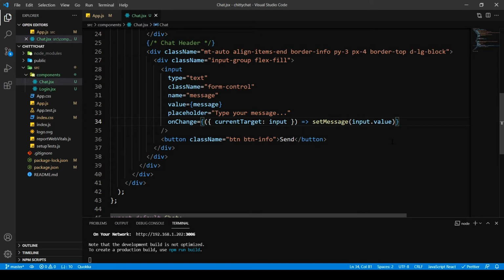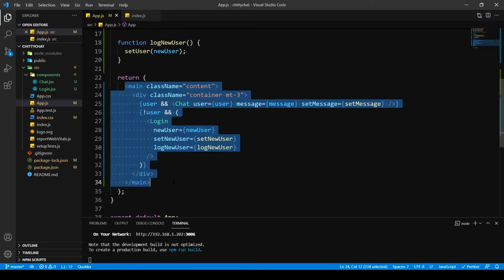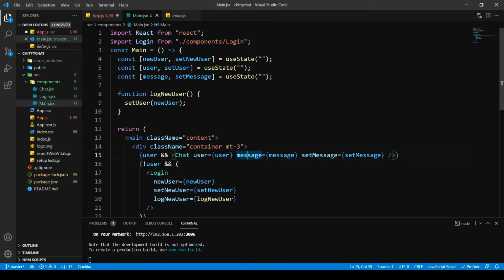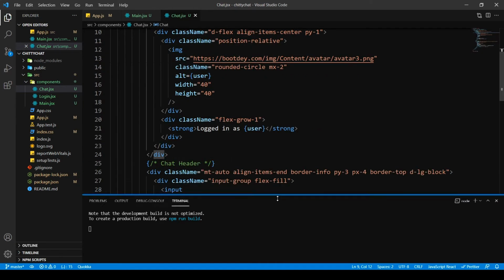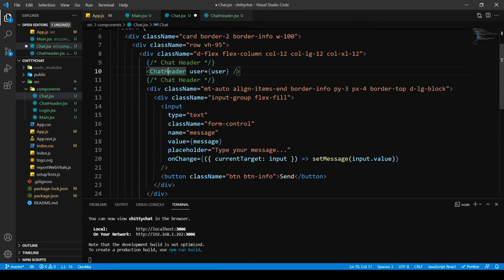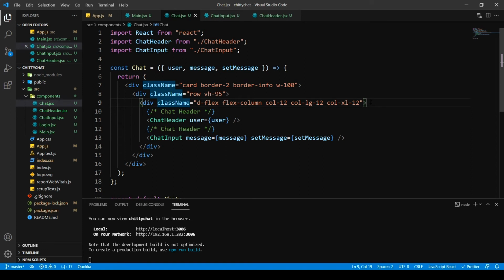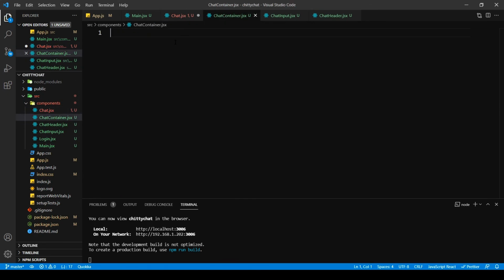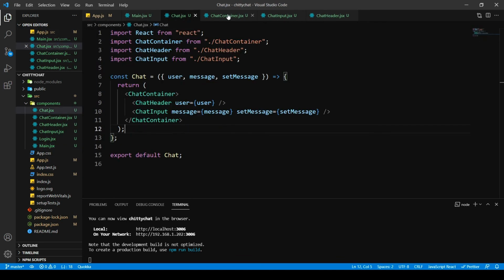Refactoring Into Components | Basic Chat Application Using ReactJS & Socket.io | Part 9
I am trying to help you guys as much as I can and learn new thing myself as I make these videos :)